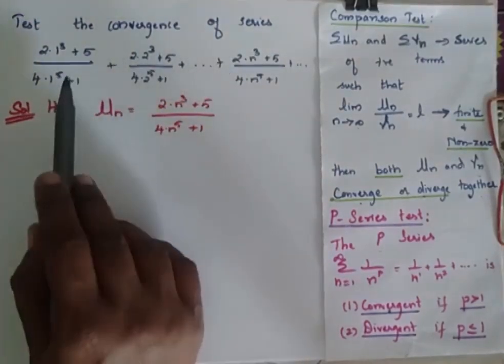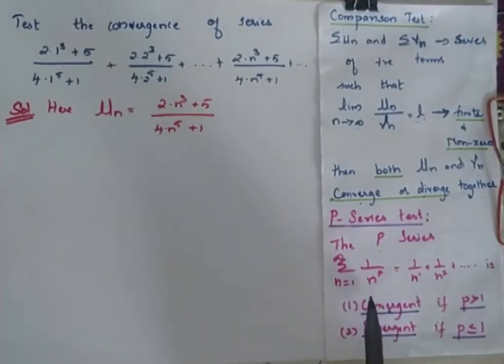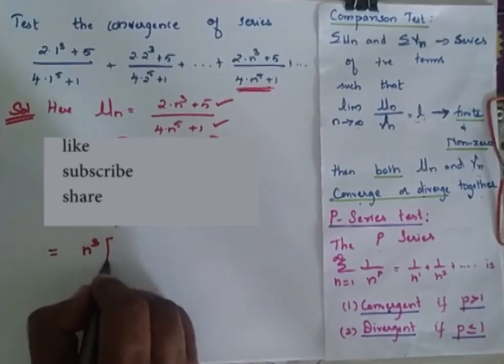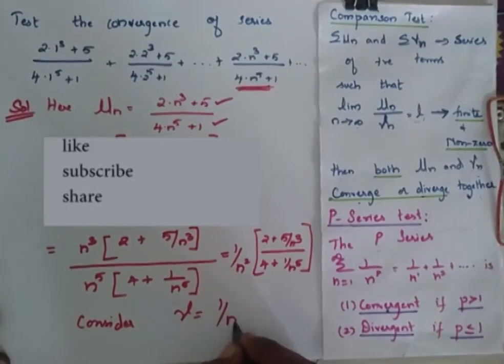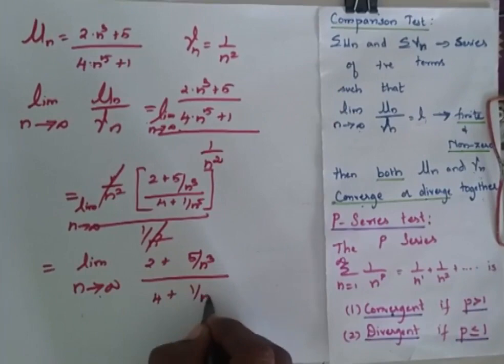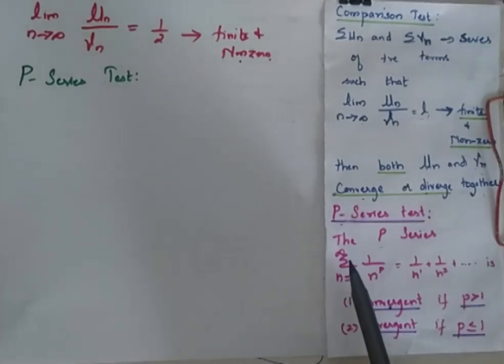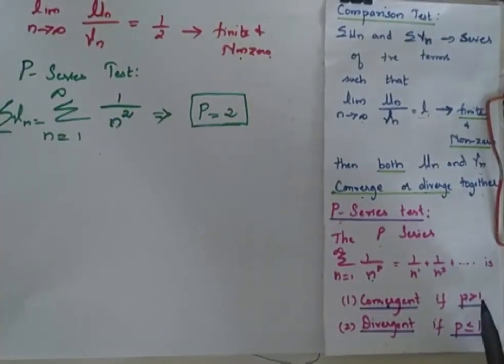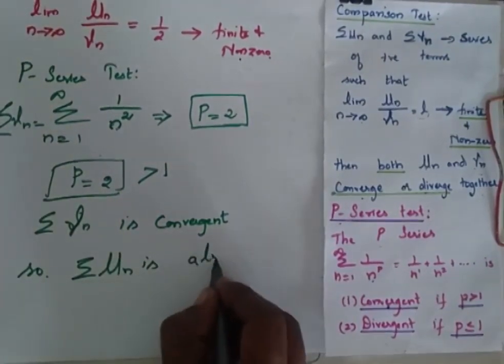(2.1^3+5)/(4.1^5+1) + (2.2^3+5)/(4.2^5+1) +...+(2.n^3+5)/(4.n^5+1)+ ... Comparison test Convergence